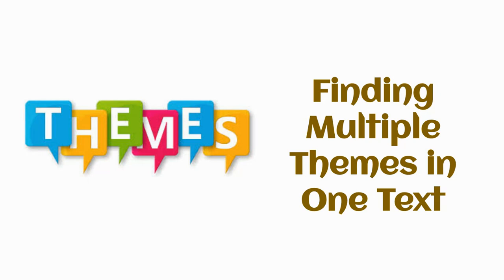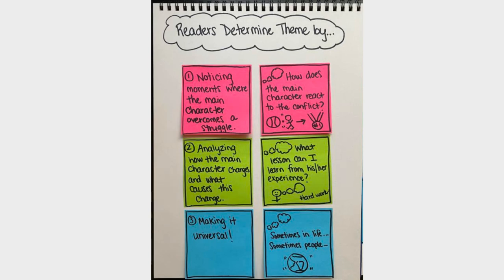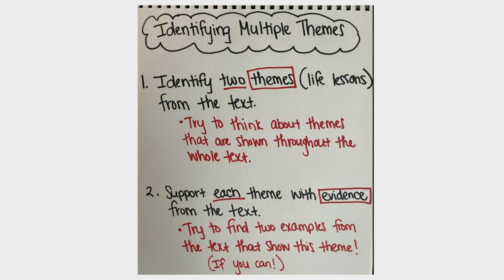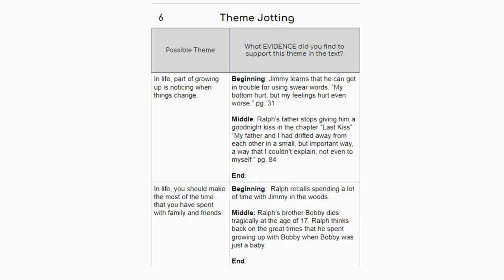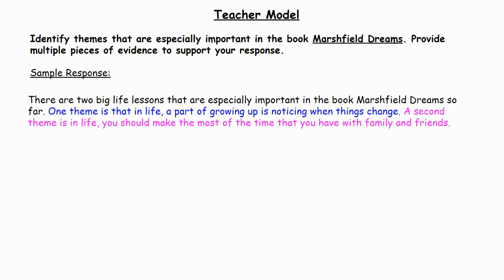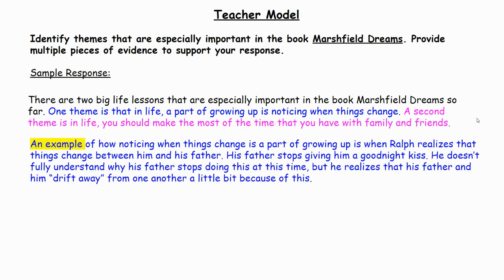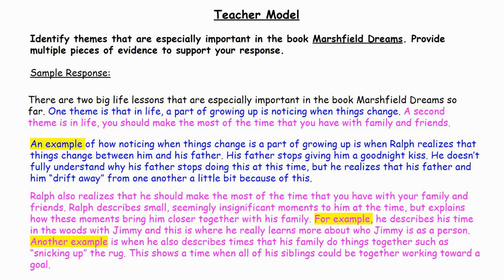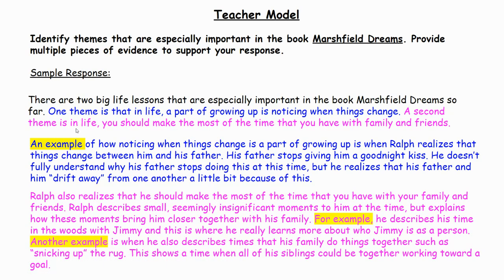Finding Multiple Themes in One Text